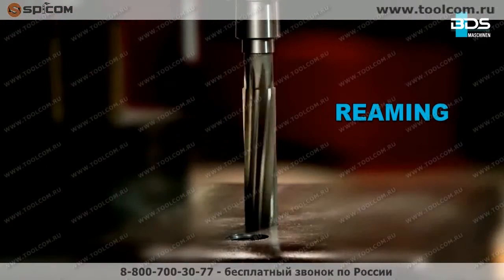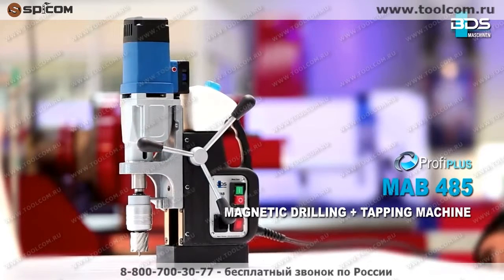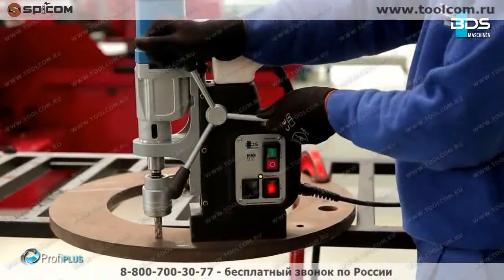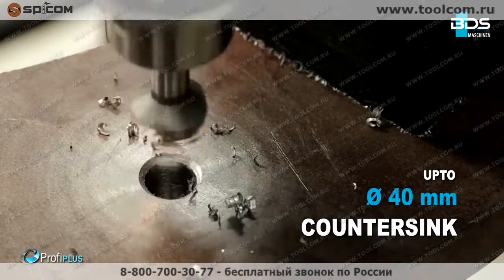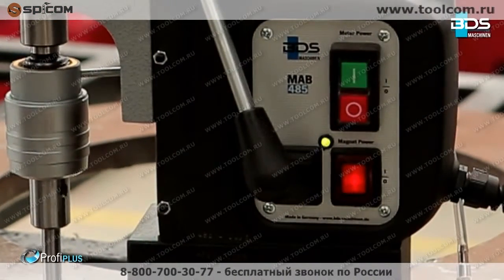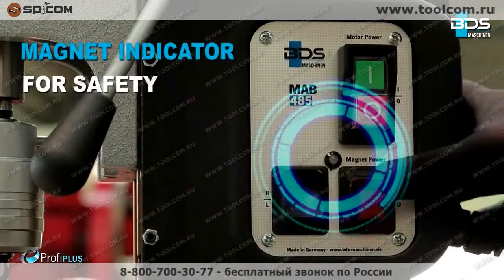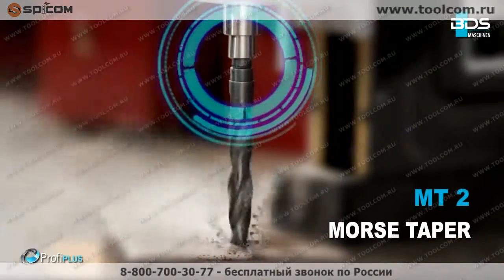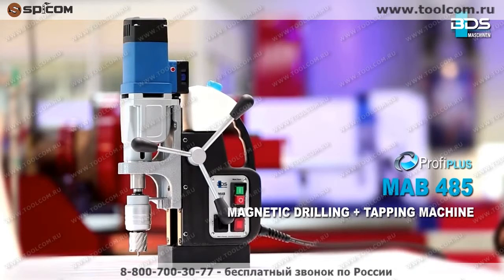MAB-485. Сверление корончатыми и спиральными сверлами, зенкование, развертывание, нарезание резьбы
ГК "СПИКОМ" предлагает к реализации качественные магнитные сверлильные станки производства завода "BDS MASCHINEN (ГЕРМАНИЯ).

Компактное исполнение и небольшой вес делают станок MAB-485 особенно подходящим для мобильного применения и в стесненых ситуациях при монтаже.

Большая мощность станка при небольших габаритах и весе — это существеные критерии для успешного выполнения монтажных работ.

Наиболее подходящий вариант для знакомства с классом ProfiPLUS – незаменим в мастерской и на монтажной площадке.

Преимущества MAB-485:

    Плавный электронный контроль мощности и частоты вращения двигателя
    Сверление корончатыми и спиральными сверлами, зенкование, развертывание, нарезание резьбы
    Двухступенчатый редукторный блок с длительным сроком службы благодаря работе в масляной ванне

Технические характеристики:

Мощность двигателя:  1150 Вт
Напряжение:  230 В перем. тока, 50-60 Гц
Ход:  160 мм
Размер магнита:  84 x 168 x 41,5 мм
Вес:  13
Непосредственное крепление
инструмента  -
Промышленный крепежный
патрон  -
Быстросменный сверлильный
патрон  KEYLESS, 19 мм Weldon (¾")
Шпиндельный конус  MK 2
Ступень редуктора 1:  50 – 250 мин-1
Ступень редуктора 2:  100 – 450 мин-1
Ступень редуктора 3:  -
Ступень редуктора 4:  -
Постоянная внутренняя смазка:  Присутствует
Проскальзывающая муфта:  -
Контроль крутящего момента:  -
Электронный регулятор:  Присутствует
Индикатор усилия магнита:  Присутствует
Термозащита:  Присутствует
Правое/левое вращение:  Присутствует
Контроль износа
угольных щеток:  Присутствует
Корончатое сверло,
короткое, 30 мм:  12 – 40 мм
Корончатое сверло,
длинное, 55 мм:  12 – 40 мм
Корончатое сверло,
сверхдлинное, 110 мм:  -
Спиральное сверление:  ≤∅18 мм
Развертывание:  ≤∅18 мм
Зенкование:  ≤∅40 мм
Нарезание резьбы:  ≤М16